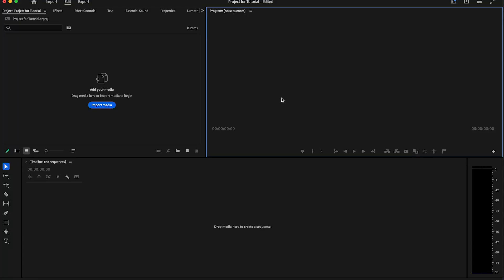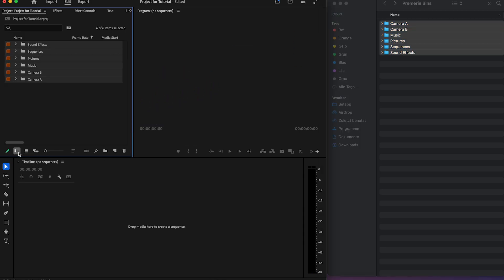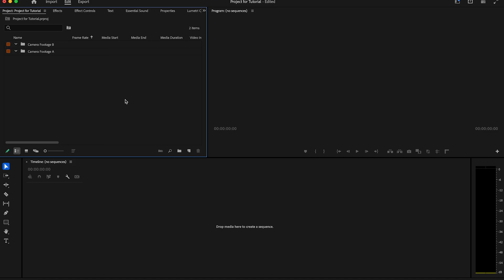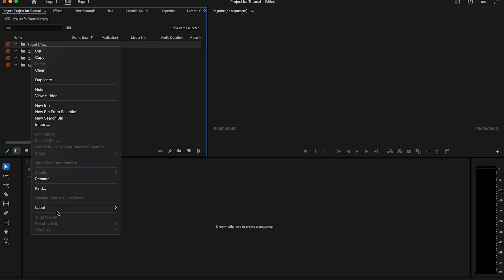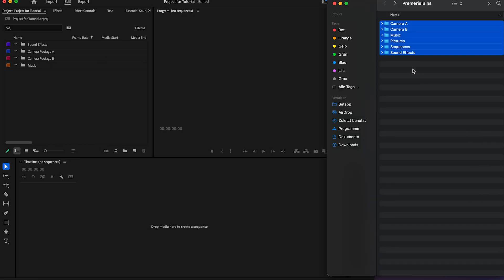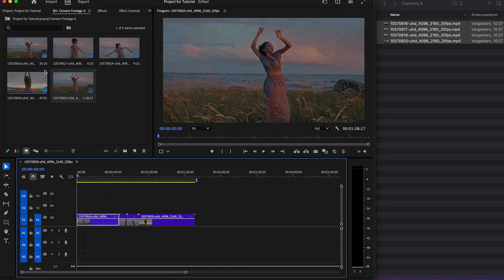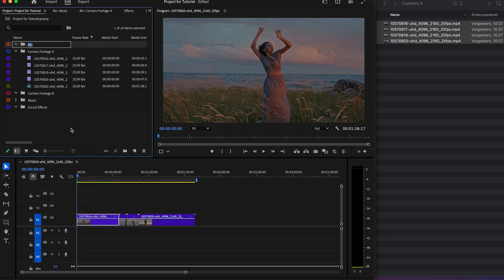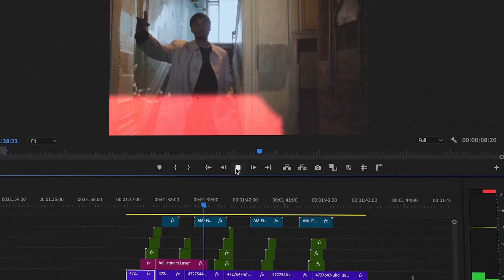How to CREATE and ORGANIZE Clips into Bins in Premiere Pro 2025 | #3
In this tutorial, I'll show you how to organize clips into bins to keep your projects structured and easy to navigate. Whether you're working on a big project or just starting out, organizing your media properly will save you tons of time!

🔹 Learn how to:
✔ Create and name bins efficiently
✔ Organize footage, audio, and graphics
✔ Use color labels for better visual organization
✔ Improve your editing workflow with smart media management

00:00 - Import Existing bins structure
00:20 - Create bins
00:49 - Label your bins
01:05 - Import Footage into bins
01:27 - Create sub bins
01:50 - Outro